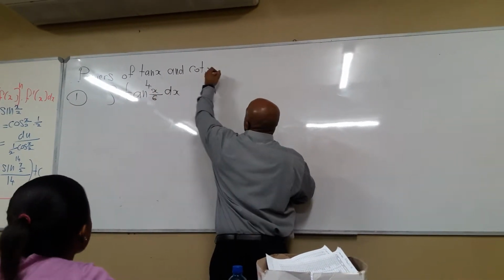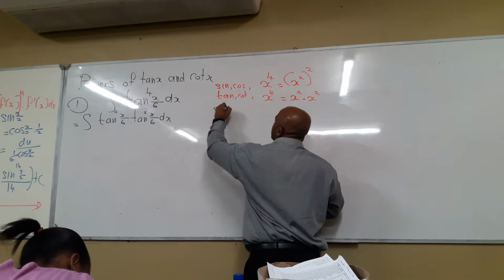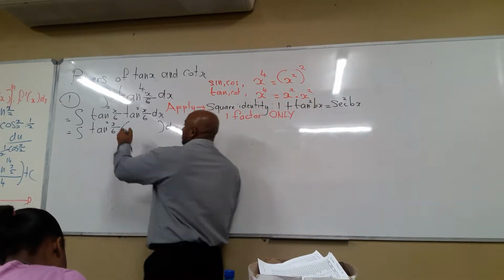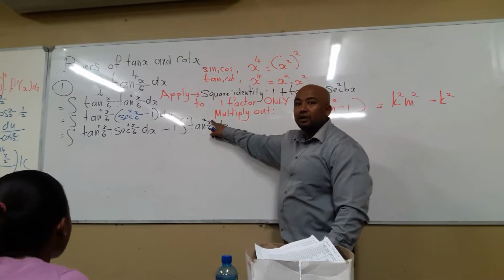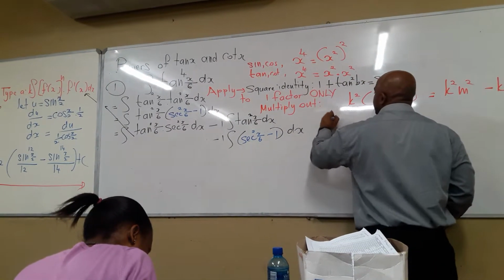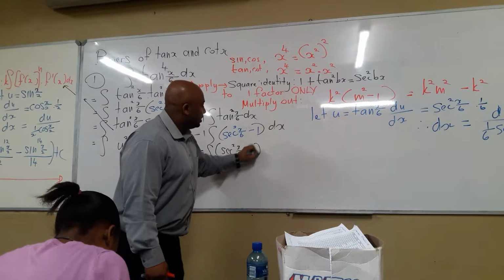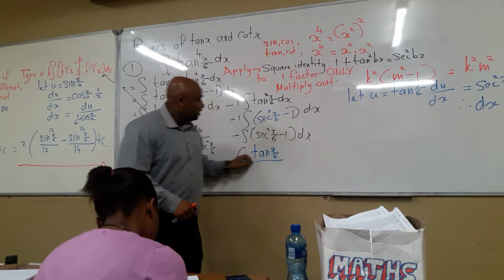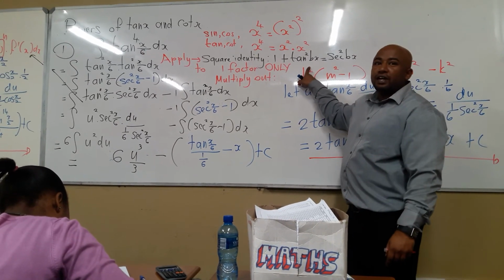Mr Y Mia